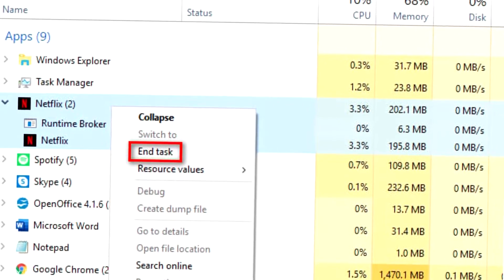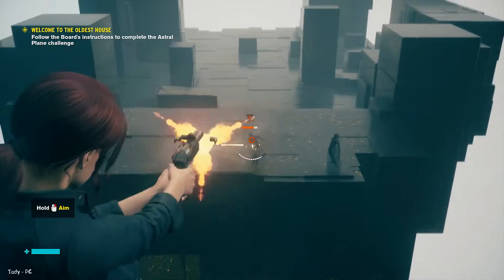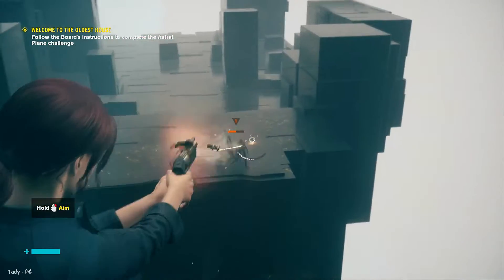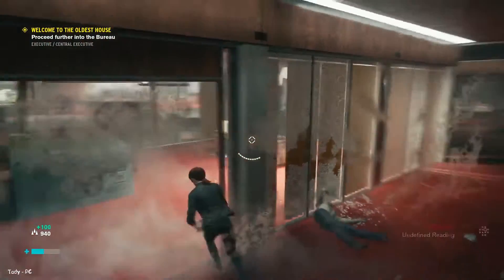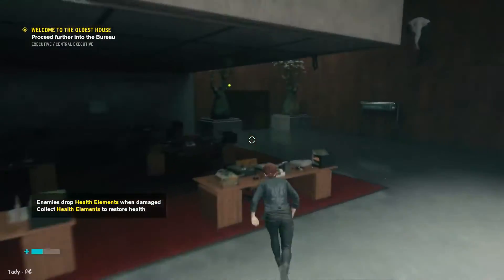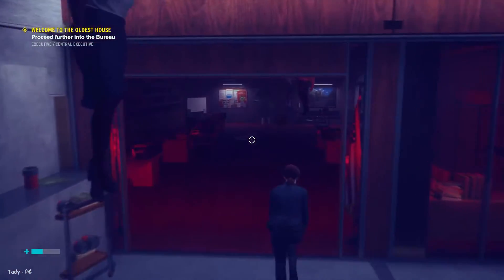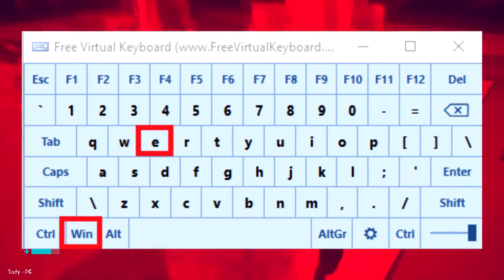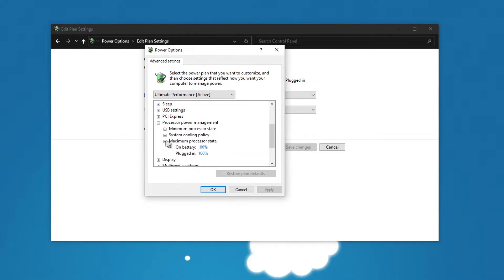Why Your FPS Suddenly Drops and How To Fix It Forever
Why does your FPS suddenly drop and how to fix it permanently?

🔽 Timestamps 🔽
00:00 - Introduction
00:40 - What is FPS?
01:19 - What Causes FPS to Drop in a Video Game?
01:24 - Graphics Card
01:39 - Running Processes
01:49 - Improper CPU
02:01 - Overheating
02:13 - Problems Connecting
02:30 - How to Fix Your FPS?
02:36 - Make Sure Your Monitor Meets the Video Game Requirements
03:09 - Check Internet Connection
03:44 - Turn off Unnecessary Background Processes and Applications
04:42 - Update Your Graphics Card Drivers
05:07 - Check for Malware and Viruses
05:41 - Defragment Your HDD
06:09 - Turn Off Intel Turbo Boost Technology
06:52 - Re-Install the Game
07:06 - Upgrade to a Better Computer
07:28 - Conclusion